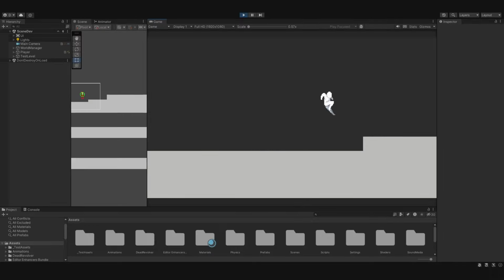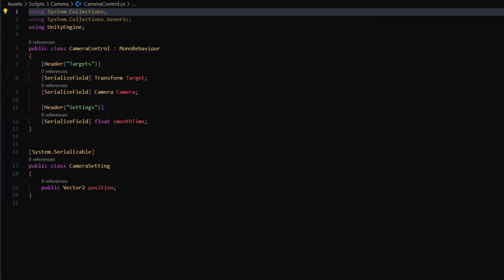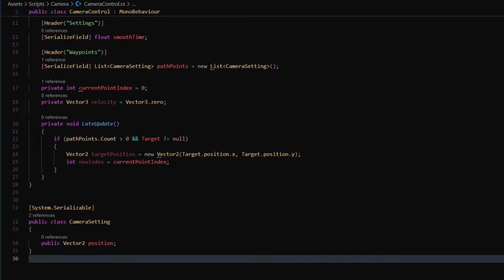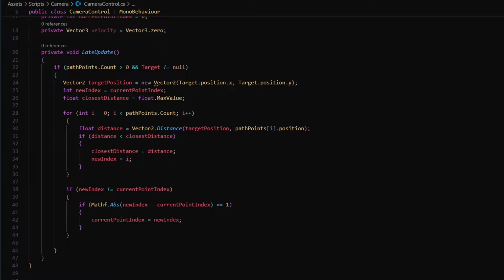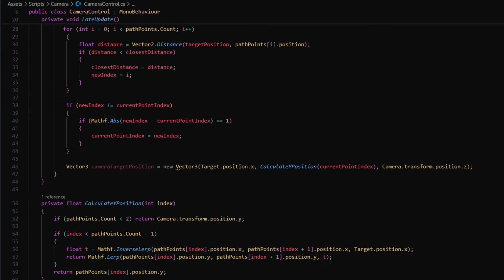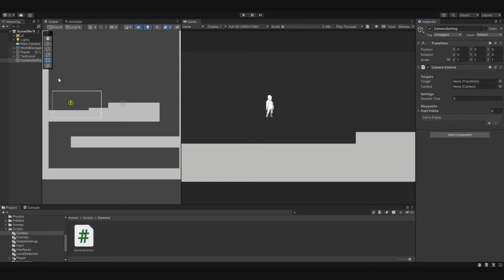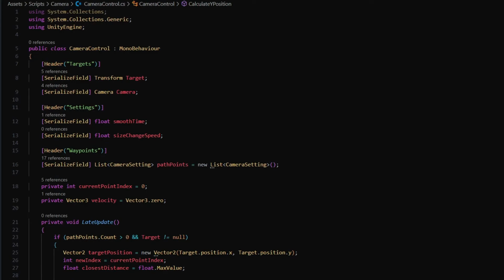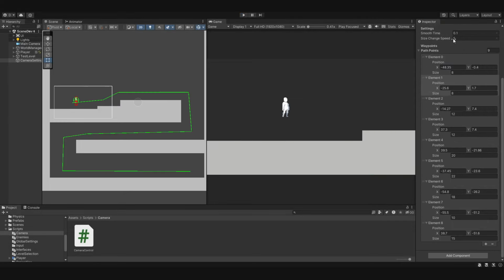This 2D Camera Follows Your Player Like Magic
In this video, you'll learn how to code a camera system in Unity based on waypoints.

If you want to know how to create an advanced Movement-System you can check out the StateMachine Series I've created: